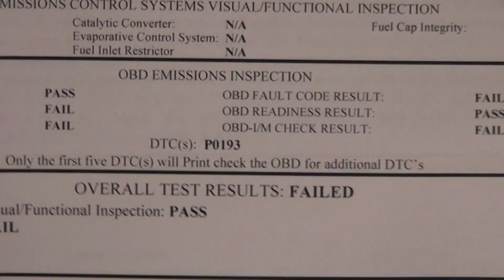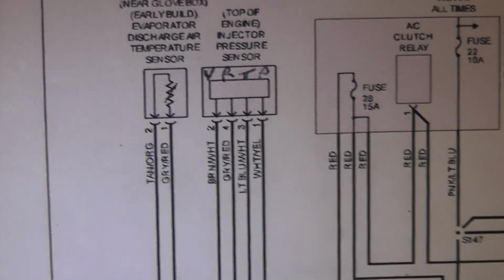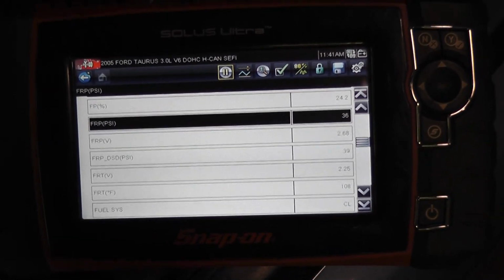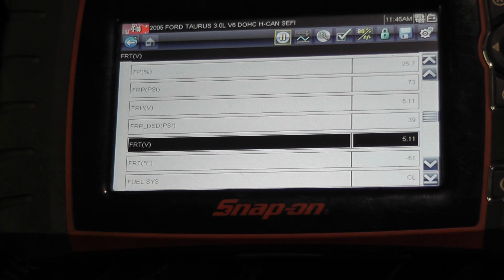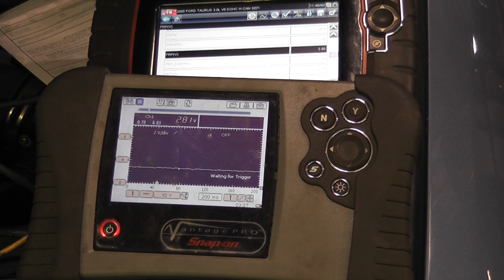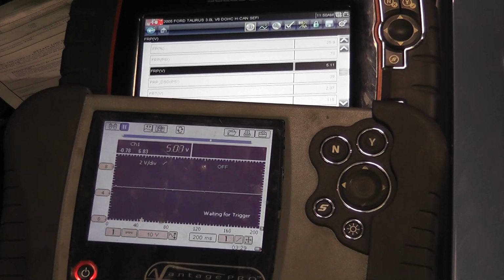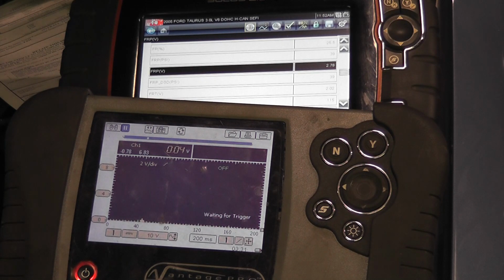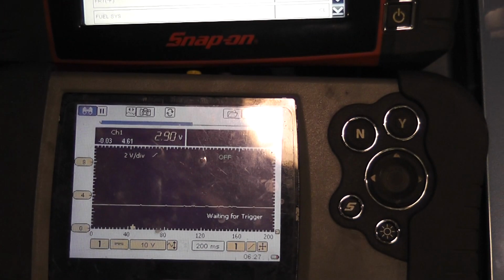FORD FUEL RAIL PSI SENSOR CODE P0193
LAME VIDEO ON AN INTERMITTENT FUEL RAIL PRESSURE SENSOR AND THE REPAIR